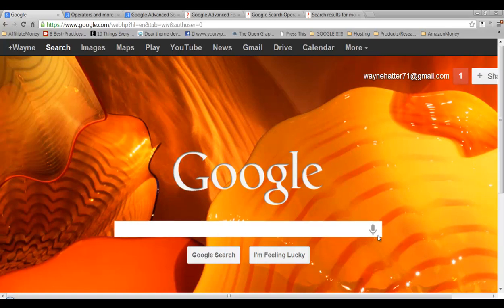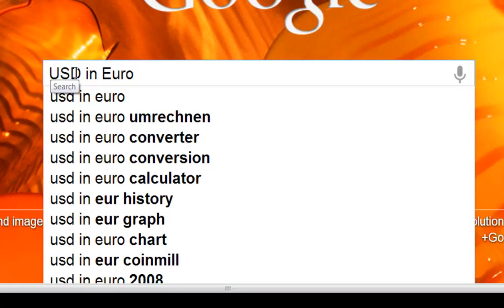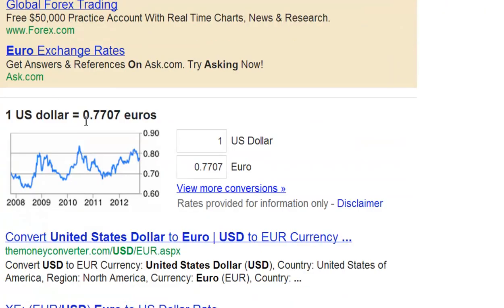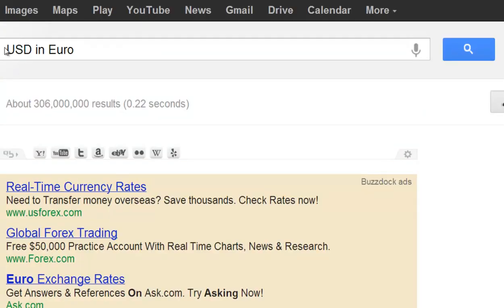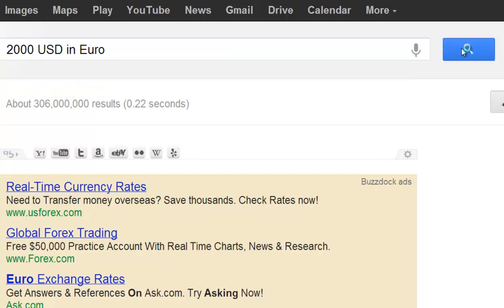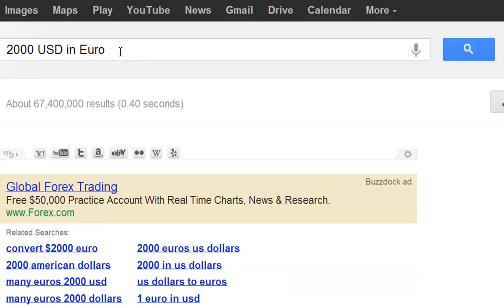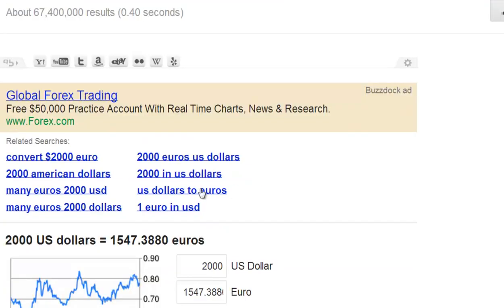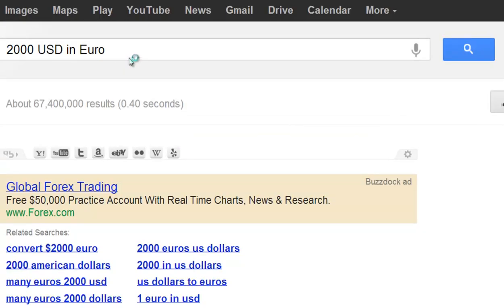10 Money Conversion